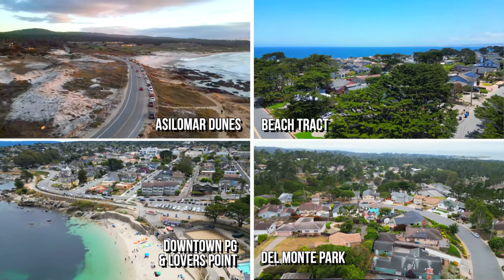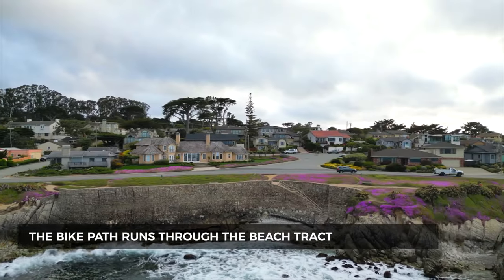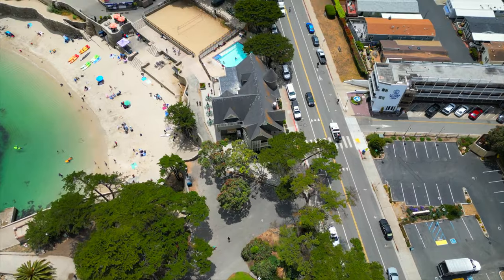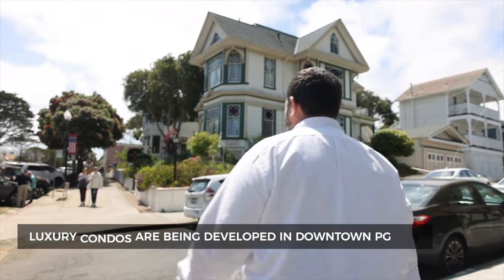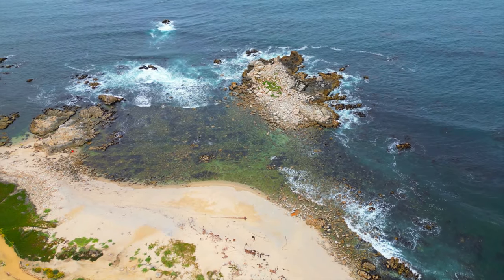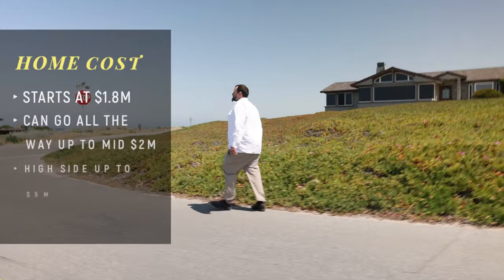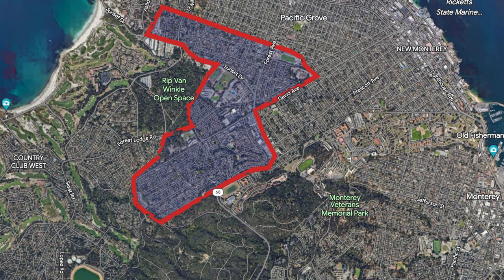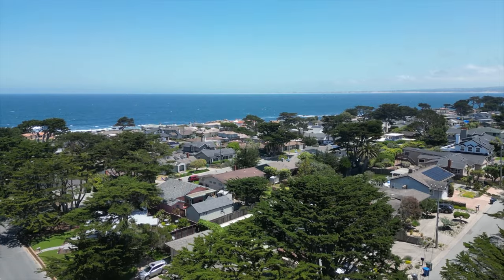Explore the Different Neighborhoods in Pacific Grove | Homes from $800k to $6MM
Join us on an exciting journey through the captivating neighborhoods of Pacific Grove, where scenic beauty and tranquil living meet luxury and charm. Discover the hidden gems that make Pacific Grove a true paradise!

🏖️ 1. Beach Tract - The Epitome of Elegance 🏝️
Explore the exquisite Beach Tract, nestled at the tip of the Monterey Peninsula. This enchanting neighborhood boasts stunning homes, including the iconic Pacific Grove Golf Course, established in 1932. Away from the bustling downtown and tourist centers, the Beach Tract offers a serene and peaceful community. Biking enthusiasts will love the convenient Bike Path connecting the area to Cannery Row and other attractions in Monterey. Don't miss the chance to witness the breathtaking Pacific Grove Purple Carpet, a tourist marvel featuring a sea of purple flowers.

Home prices in the Beach Tract start at $2 million, with the average hovering around $2 million. For those seeking the pinnacle of luxury, Ocean View Blvd offers homes reaching up to $6 million.

☕ 2. Downtown Pacific Grove and Lovers Point - The Quintessential Experience 🌅
Experience the essence of Pacific Grove in its classic Downtown and iconic Lovers Point. With its prime waterfront location, Lovers Point offers an expansive park, beaches, a pool, volleyball courts, and a variety of water activities, such as fishing and snorkeling. The Bike Path connects Lovers Point to Downtown Pacific Grove, where you'll find charming coffee shops, bakeries, restaurants, and even a movie theater. Be captivated by the development of luxury condos with mesmerizing ocean views.

Home prices in this sought-after area start at $1 million, with an average ranging from $1.5 million to $2 million. For unparalleled luxury, explore mid $4 million properties.

🌅 3. Asilomar Dunes - A Coastal Oasis 🏝️
Immerse yourself in the tranquility of Asilomar Dunes, a picturesque community offering spectacular sunsets by the coast. Situated at the tip of the Peninsula, Asilomar Dunes provides convenient access to Spanish Bay in Pebble Beach. The renowned Asilomar State Beach - conference grounds state park, established in 1956, invites you to relish white sand beaches and rocky shores, while the Asilomar Marine Reserve shelters protected marine life.

Don't miss the Asilomar Coastal Trail, a scenic three-quarter-mile path for enjoying coastal views without hitting the sand.

Homes in Asilomar Dunes start at $1.8 million, with prices reaching the mid $2 million range and even reaching up to $5 million for premium properties.

🌳 4. Del Monte Park - Affordability Meets Pacific Grove Charm 🌲
Del Monte Park, the most affordable neighborhood in Pacific Grove, offers a touch of luxury accessible to more residents. Established in 1948 and located just a couple of miles away from the ocean, beaches, and all the wonders Pacific Grove has to offer, Del Monte Park provides easy access to highway 68, enabling exploration of the entire Monterey Peninsula.

Take a stroll through Del Monte Forest, a renowned and beautiful forest area in Pacific Grove, perfect for sightseeing and hiking.

Homes in Del Monte Park start from $800k, with an average range of $1.3 million to $1.5 million and some high-end properties reaching up to $3 million.

🌴 Experience the Pacific Grove Lifestyle 🌴
With its magnificent coastal beauty, thriving local businesses, and a range of housing options, Pacific Grove promises a lifestyle that blends elegance, comfort, and natural wonders. Join us as we uncover the diverse and captivating neighborhoods that make Pacific Grove a dream destination to call home. Don't miss out! 🎬🏡

With decades of experience in the real estate industry, our team is ready and eager to help satisfy your every need.